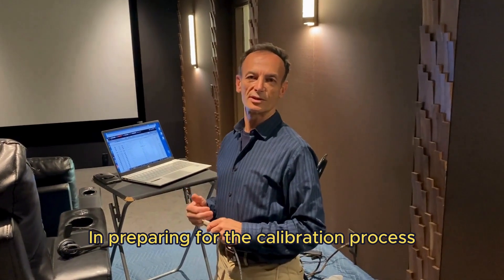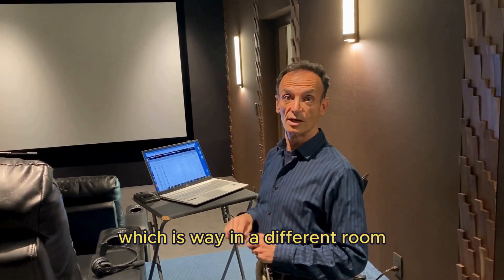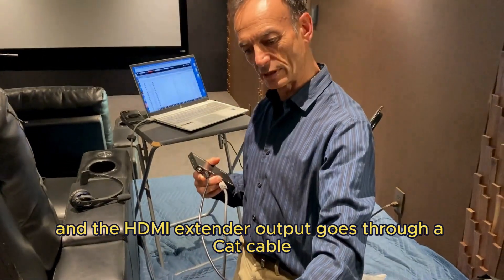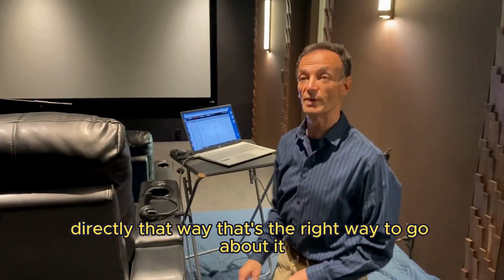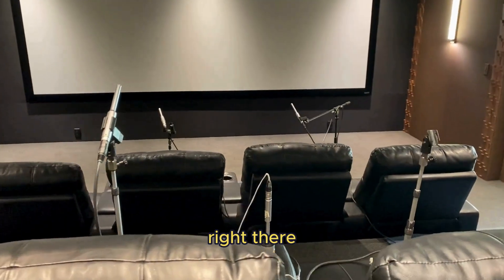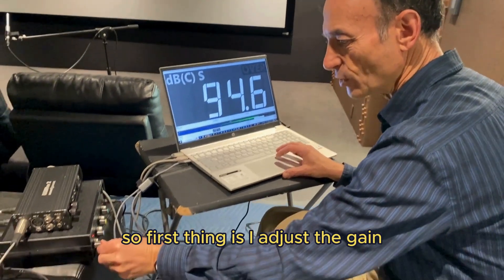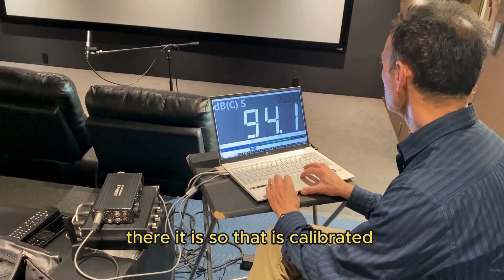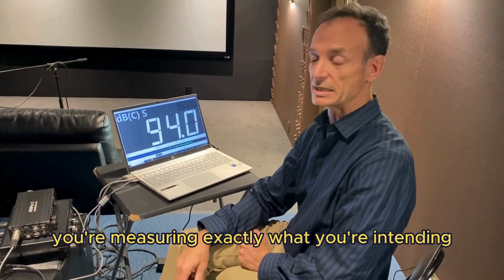Home Theater Calibration - Setting up and calibrating test microphones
FB, LinkedIn, Instagram: Grimani Systems